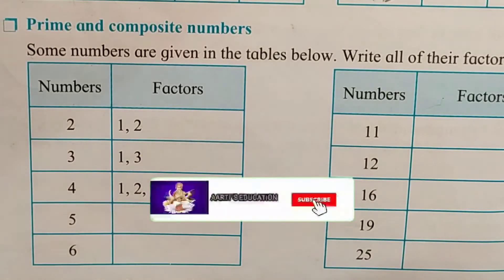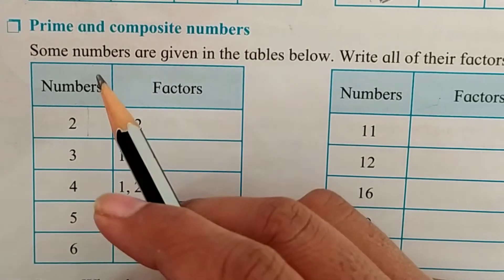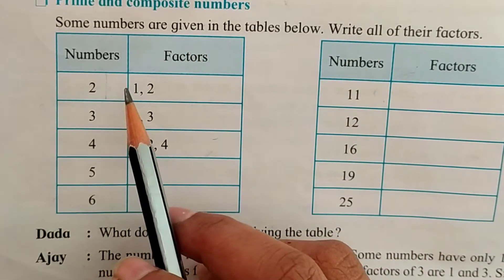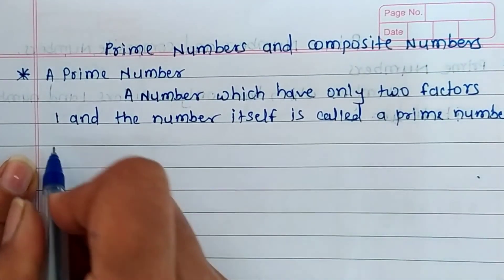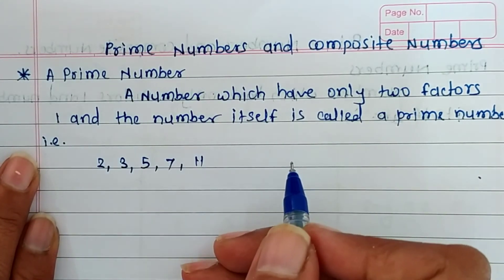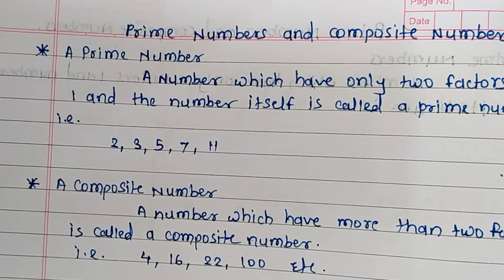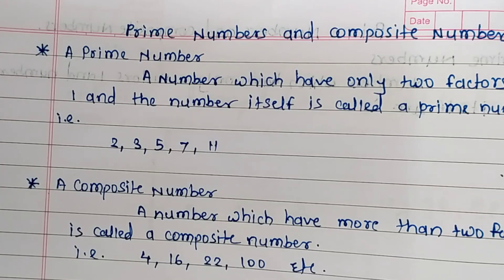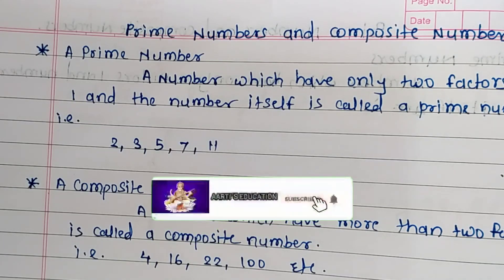Prime numbers and composite numbers,std 5।5 th STD maths।SSC board maths class 5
Definition with explanation and examples for prime and composite numbers